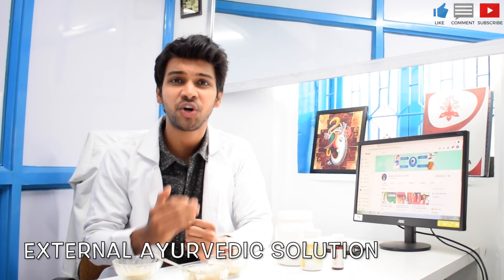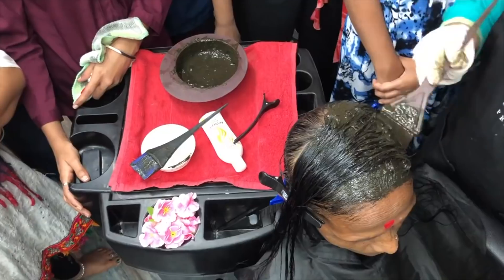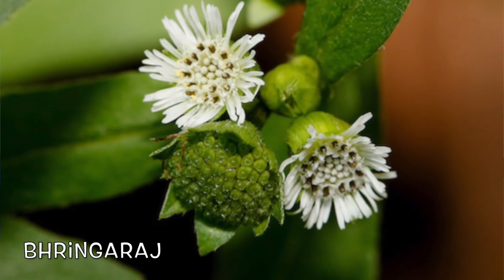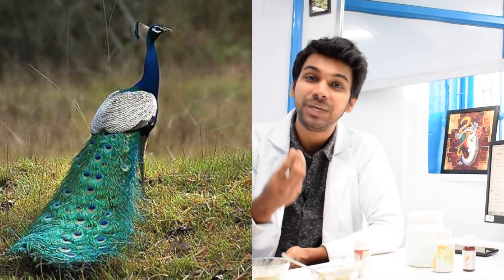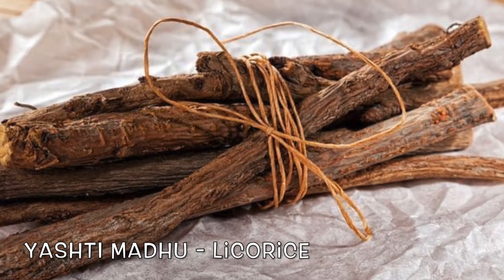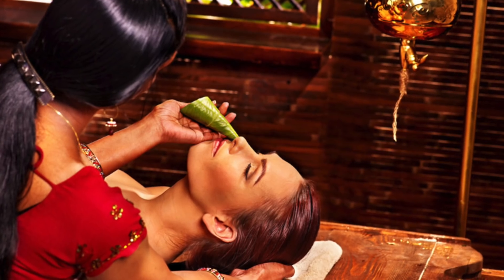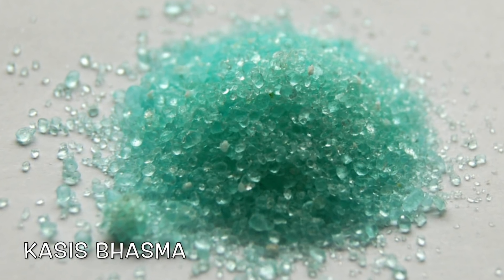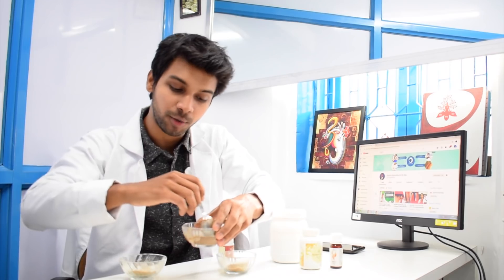How To Turn White Grey Hair To Black Hair Naturally Permanently in Only One Week by Dr. Raj Satpute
In this video, Dr. Raj Satpute explains about a natural hair pack to be used everyday before bed. The ingredients used are purely ayurvedic that have utmost results for greying of hair.

Ingredients :

1) Bhringaraj

-  Keshya Ranjana - Restores Natural Color of Hair

2) Yashti Madhu - Licorice

3) Kasis Bhasma - Green Vitriol - Ferrous Sulphate

For :-

Since the stock of the final FDA Approved product is taking some more time to come, we've made 100% organic grey hair colors available for you on the website. You can simply order by :

for all expert advices and answers.

Best Of JYOVIS AYURVEDA Video by Dr. Raj Satpute

Khoon Saaf Karne ke 4 Sahi Tarike | Blood Kyu Aur Kis Tarah Se Impure Hota Hai

Only One Treatment to Remove Belly Fat Naturally in One Week No Diet Exercise 100% Effective

Burn Belly Fat Fast | Quick Weight Loss 7 दिनों में 5 किलो वजन कम करे (Reduce 5 KG in 7 Days) NoDiet

सफ़ेद बालो को काला कैसे करे | How to Turn White Grey Hair to Black | Safed balo ko kaise kaala kare

किसी भी रोग को जड़ से निकलने वाला एक ऐसा ट्रीटमेंट | One Treatment to cure the root cause PANCHAKARMA